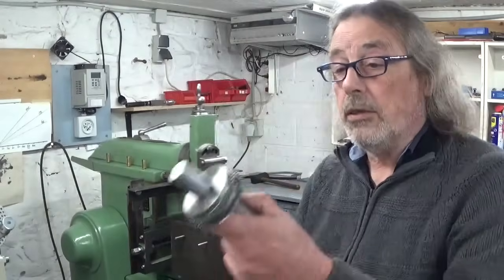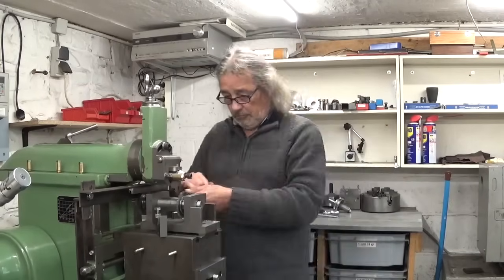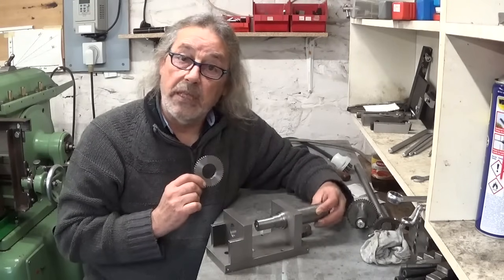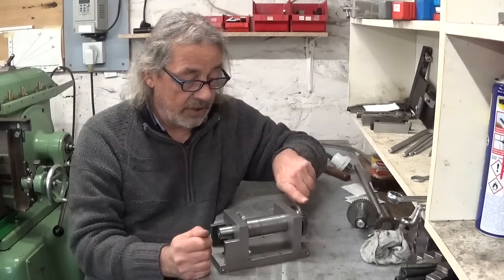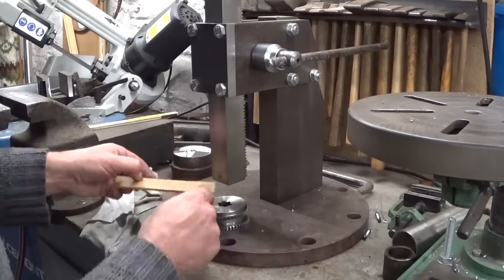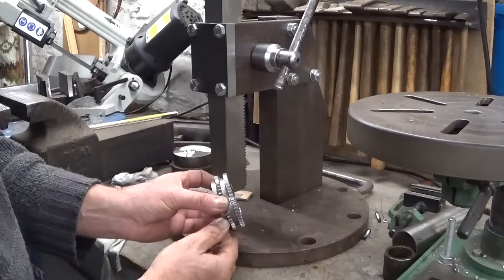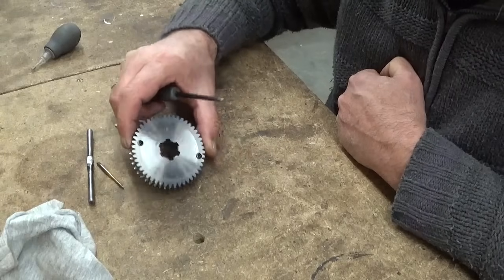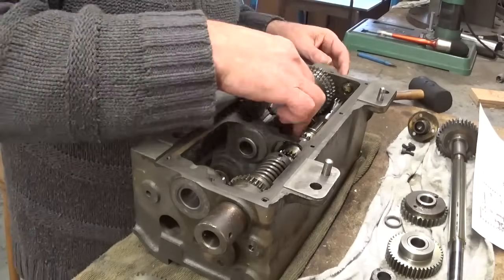Shaping a gear for the Celtic 14.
Using the shaper to cut a 48 teeth gear for the Celtic 14 lathe.